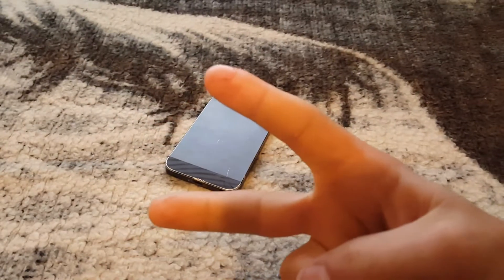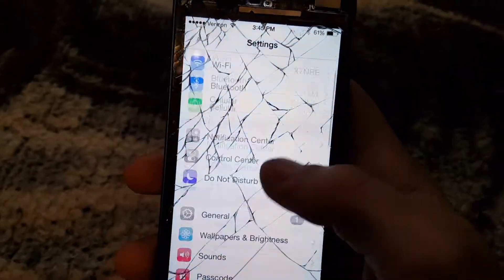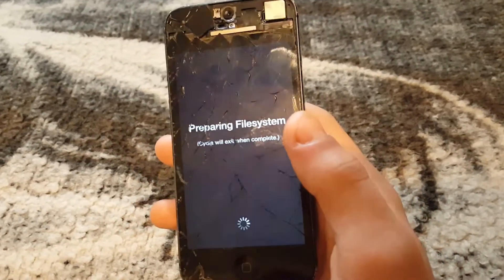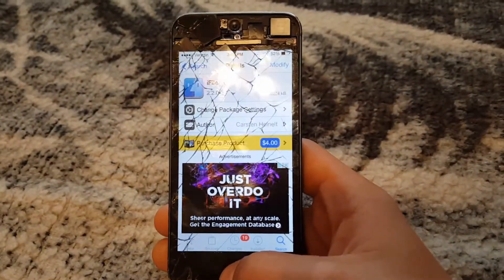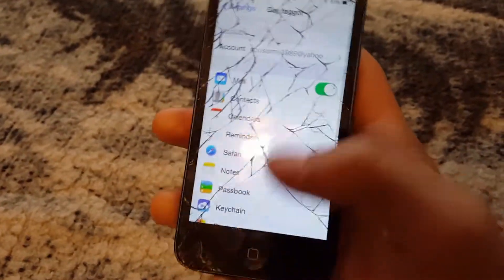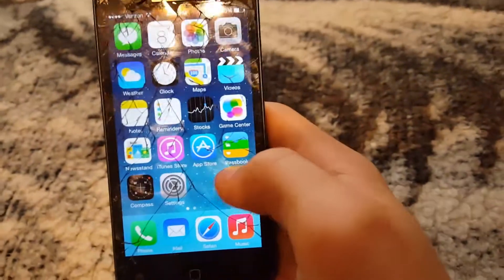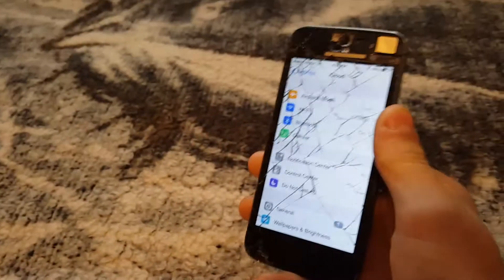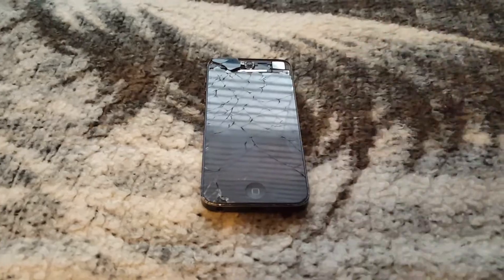How To FORCE Remove iCloud Lock From Any iPhone (iOS 7.1.2)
Hello everyone! Todays video was mainly inspired by Hugh Jeffreys. Anyways, I will show you how to force remove an iCloud account from ANY iPhone running iOS 7.1.2 (iphones 4, 4s, 5, 5c, 5s). But for an example, i will be using an iPhone 5.

For this to work, you will need a jail broken iPhone running iOS 7.1.2 (it might work for older versions of iOS 7)

And you also need to have access to the homescreen.

•NOTE: DO THIS AT YOUR OWN RISK!!! I will not be responsible for any mistakes you have made.